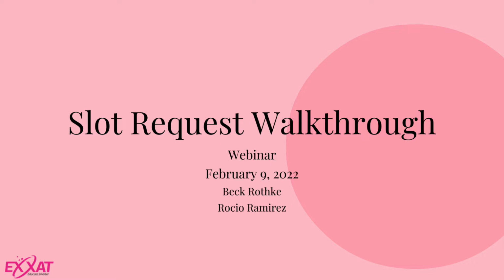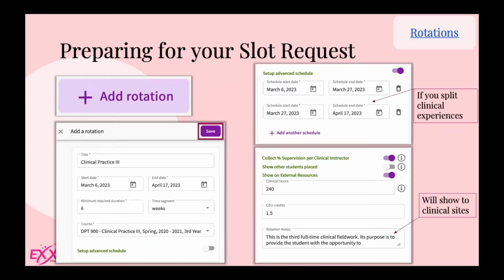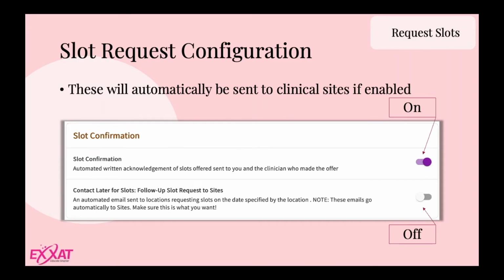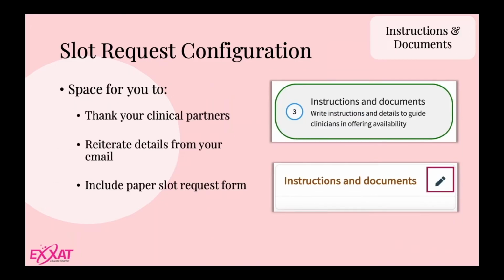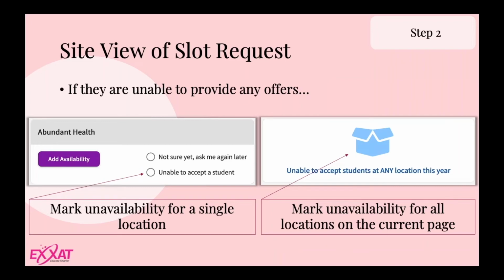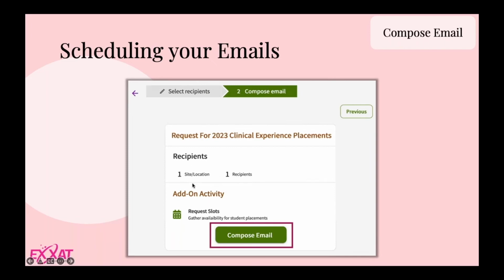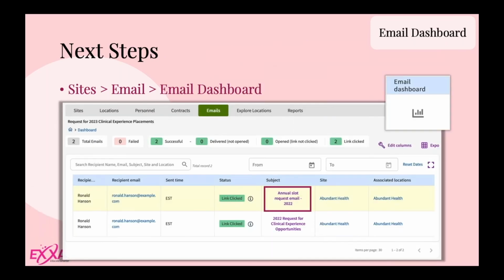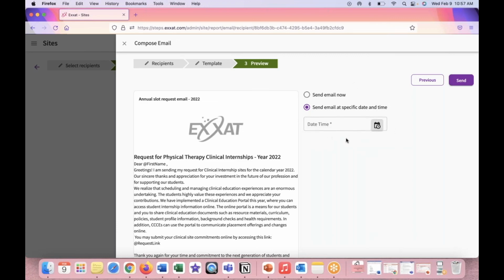Prism: Slot Request Walkthrough Webinar PT-PTA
Join us to learn more about the slot request process. This will be a comprehensive webinar that will cover everything you need to set up your slot request, along with new features you can utilize!

Date of webinar: February 9, 2022